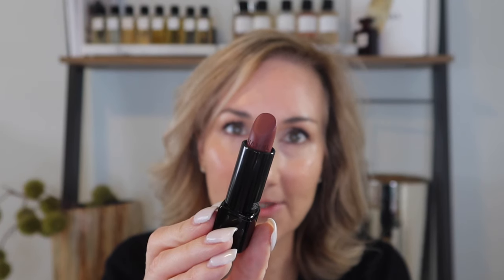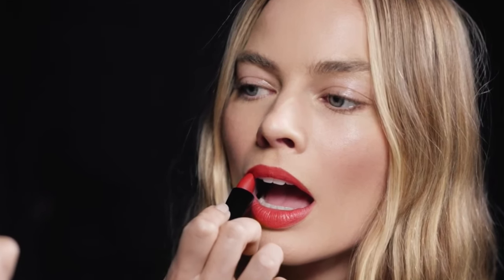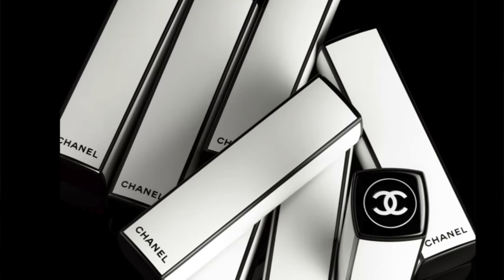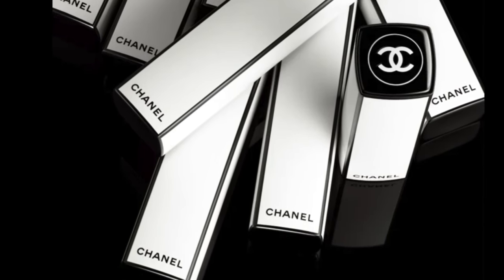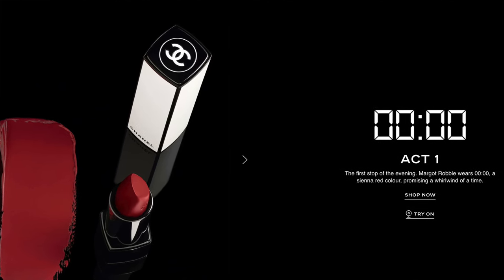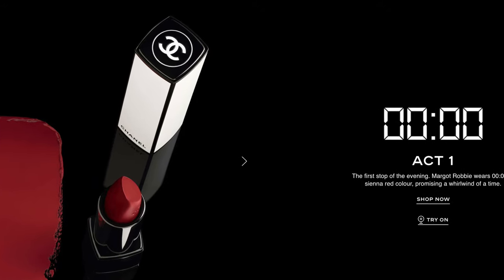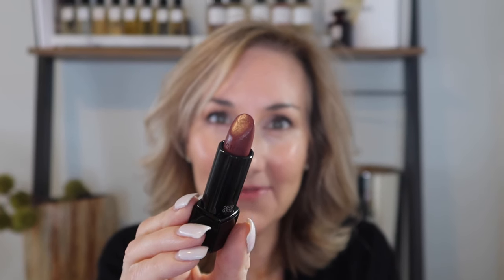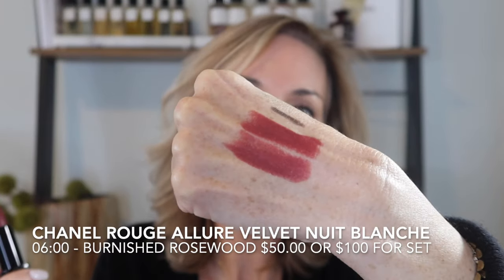NEW! CHANEL ROUGE ALLURE VELVET | NUIT BLANCHE CROFFET | PLUS FULL FACE OF CHANEL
Today, I am so excited to share a new launch from Chanel Beauty!  They have launched 8 new shades of Chanel Rouge Allure Velvet lipsticks in the Nuit Blanche collection!  These include a chic new white and black case and I picked up the Nuit Blanche Lipstick Croffet.  I also went ahead and did a FULL FACE of Chanel makeup to top off the whole look.

Rouge Allure Velvet Nuit Blanche Luminous Matte Lip Colour: 00:00

Rouge Allure Velvet Nuit Blanche Luminous Matte Lip Colour: 06:00